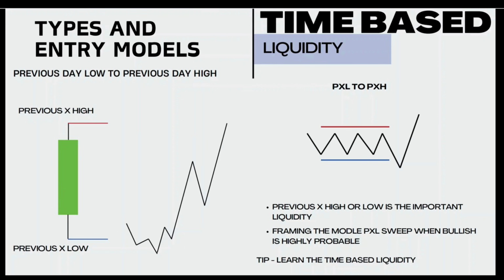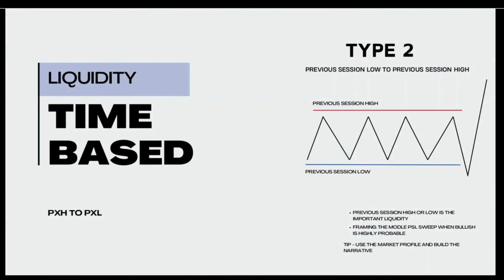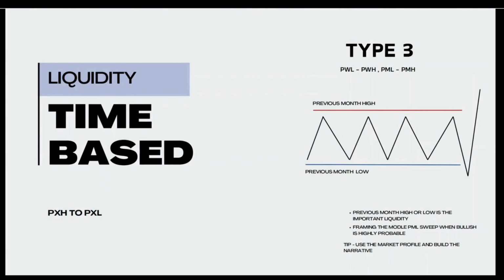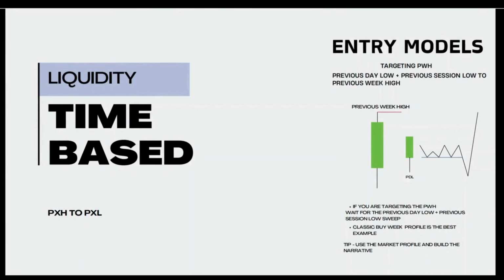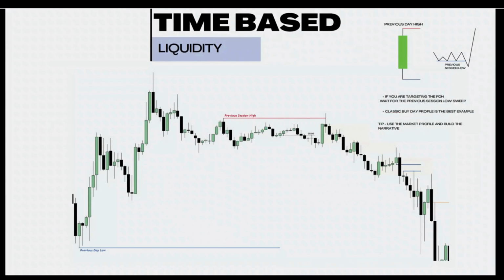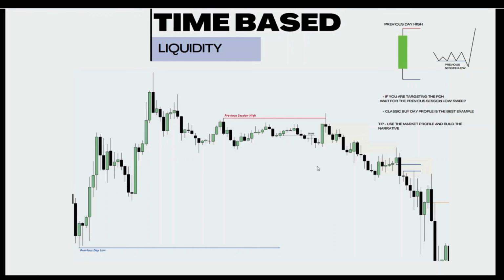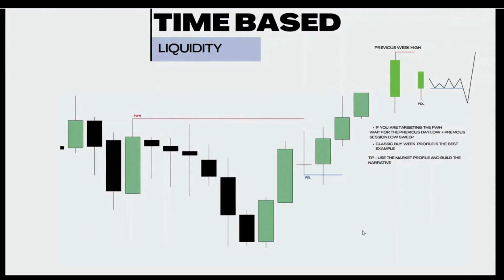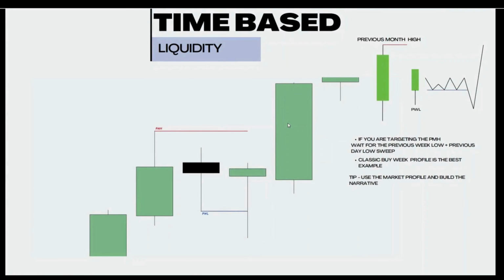Key To The Trading is HERE [Time based Liquidity Strategy]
Liquidity Concepts Explained [Time Based Liquidity]

In this video, we dive deep into the world of Institutional Trading Concepts (ICT) and Smart Money Concepts (SMC). These strategies, which are rooted in understanding the movements of institutional traders (or "smart money"), can significantly boost your success in the forex market. Whether you're a beginner or an advanced trader, this video will break down key concepts and techniques, including market structure, order blocks, liquidity zones, and mitigation strategies, all of which are critical to making informed trades.

📈 What You’ll Learn:

Introduction to ICT (Institutional Trading Concepts)

How to identify Smart Money movements in the market

Understanding Market Structure Shifts (MSS)

The role of Order Blocks, Liquidity Zones, and FVG (Fair Value Gaps)

Optimal trade entries and exits using SMC principles

How to avoid common retail trader mistakes

By leveraging the tools and strategies discussed, you'll gain deeper insights into how big institutions move the markets and how to position yourself on the right side of the trade. Unlock the power of the "Smart Money" strategy and take your trading game to the next level!

we explore the ICT trading strategy and Smart Money Concepts (SMC), which are powerful forex trading strategies used by institutional traders. We'll dive into the fundamentals of ICT forex, showing how smart money moves through the markets using techniques like order blocks, understanding market structure, and identifying fair value gaps. You'll also learn how to spot liquidity zones and implement a mitigation strategy to enhance your trades. Whether you're a beginner looking for forex mentorship or an advanced trader, these technical analysis tools, such as institutional order flow and forex market structure, will help you make informed decisions. This comprehensive guide breaks down the SMC trading strategy, ensuring you understand how smart money moves within the market, giving you the edge you need for successful forex trading.